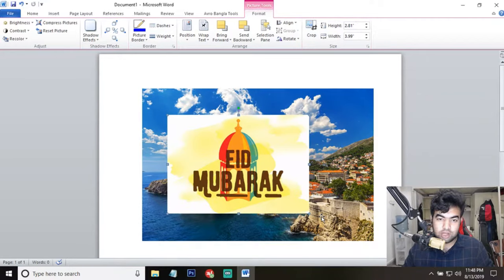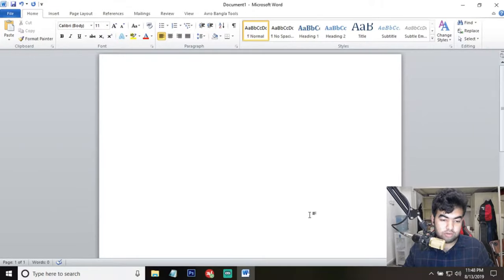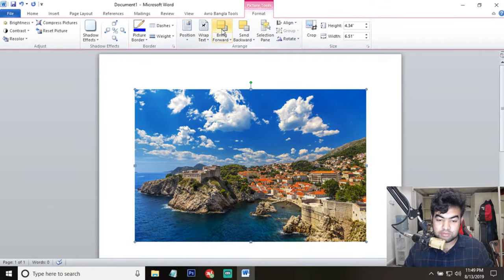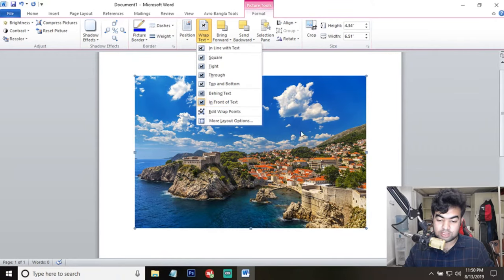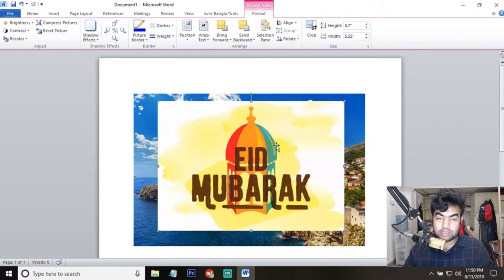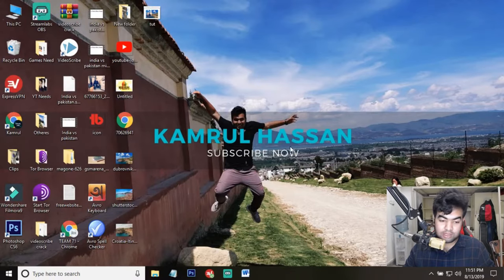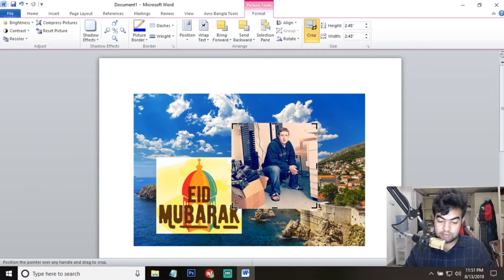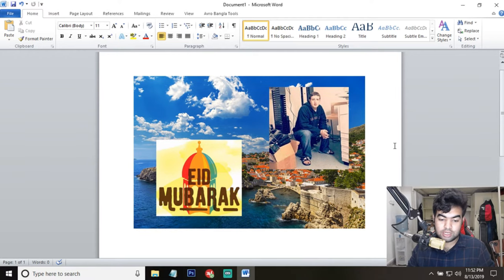How to insert image into another image using Microsoft word 2023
In this video i shown How to insert image into another image using Microsoft word 2023

I also show some tips on Microsoft office word.